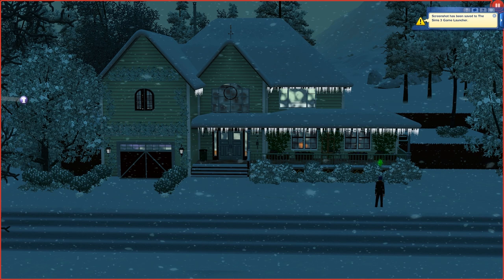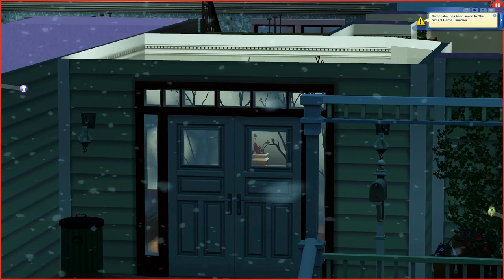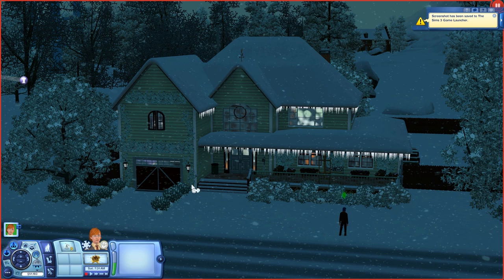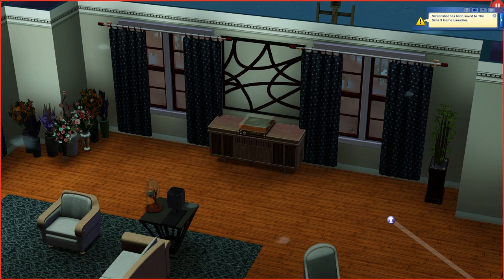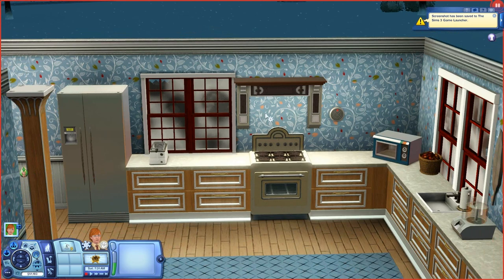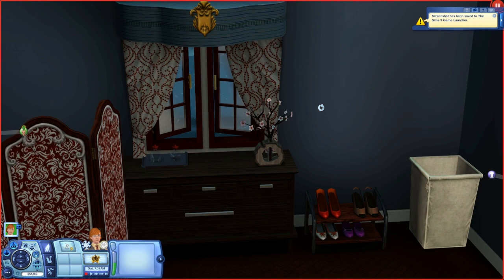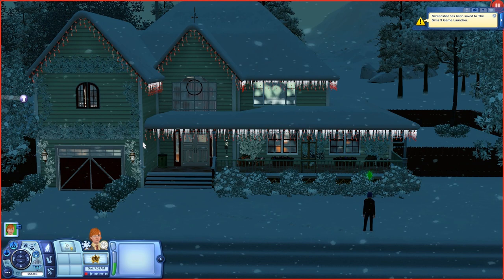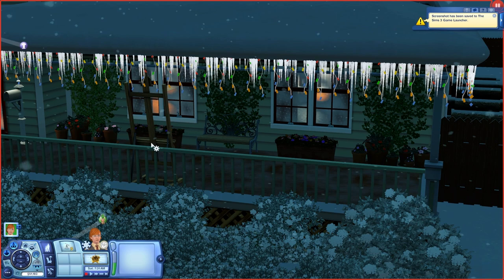Sweetgeek Special. Kennedy's House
This is a short video showing off the house that I built for Kennedy and his future family